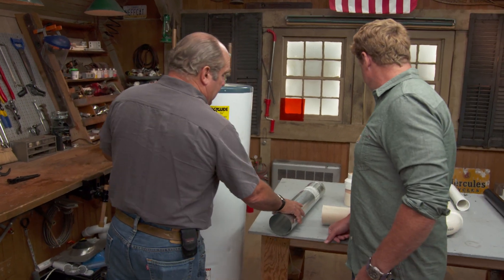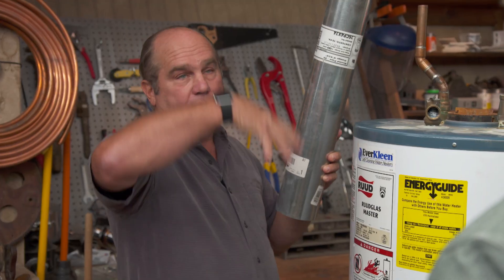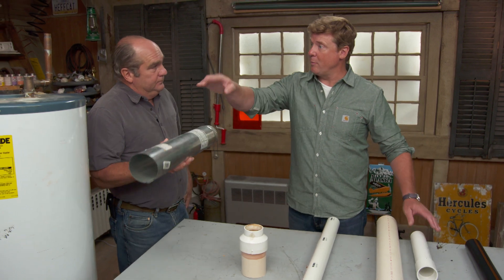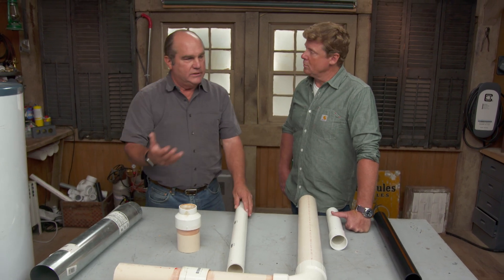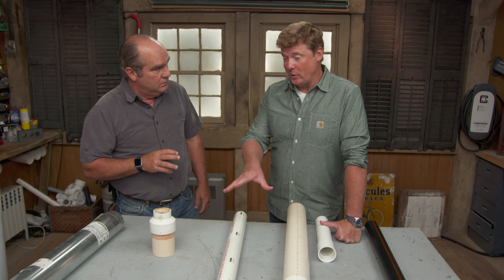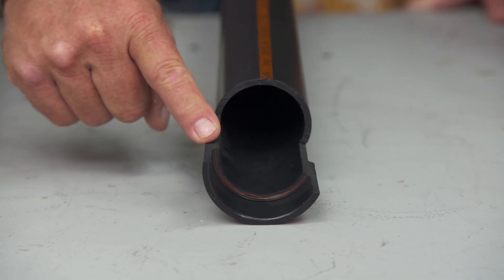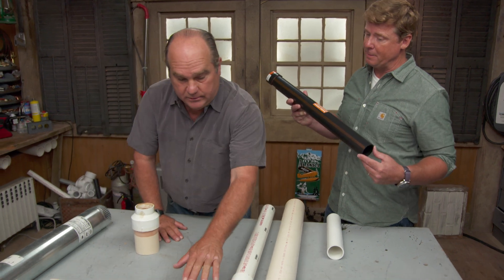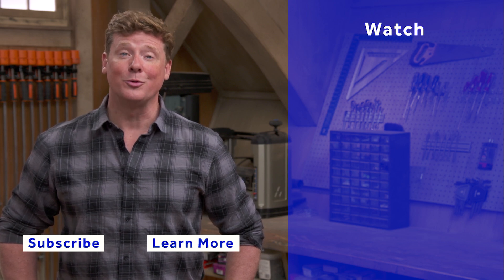Understanding Improvements to PVC Gas Ventilation | Ask This Old House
Ask This Old House plumbing and HVAC expert Richard Trethewey explains why standard PVC should not be used to vent gas appliances and what should be used instead.

Steps:
 1. Gas appliances create flue products which include temperature, carbon monoxide, and sometimes moisture. These need to be vented outside to prevent poisoning (in the case of CO), mold, and mildew.
 2. As appliances have become more efficient, traditional venting gave way to direct venting outside. This made venting with metal pipes obsolete, since eventually they would rust due to the moisture buildup.
 3. For years, contractors vented flue products with PVC pipes. This is no good because PVC can’t withstand the heat that comes out of gas appliances, so eventually they fail and crack.
 4. Code now requires that PVC vent pipes and fittings must come from the same manufacturer (to ensure a tight fit) and they must be rated for venting.

Resources:
Richard demonstrated vent piping from IPEX